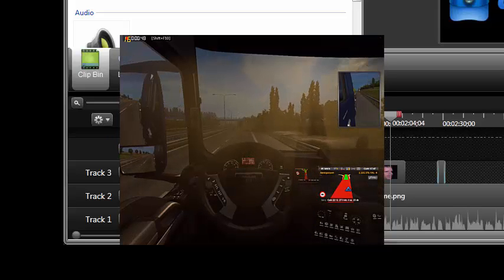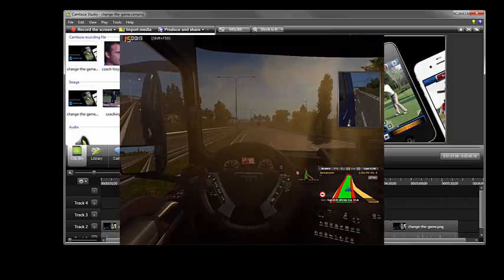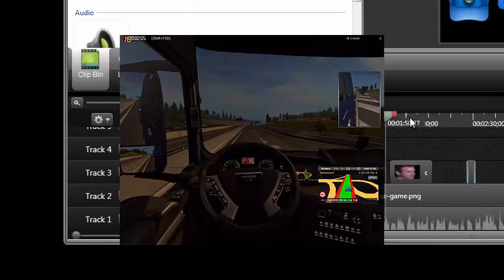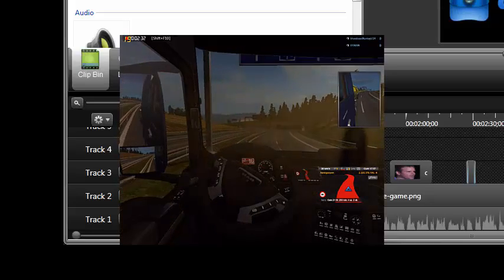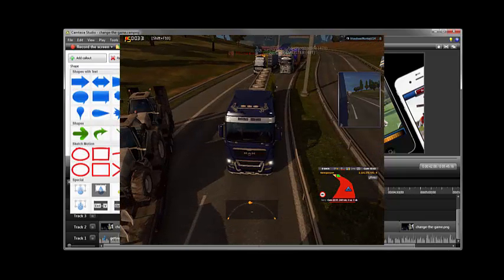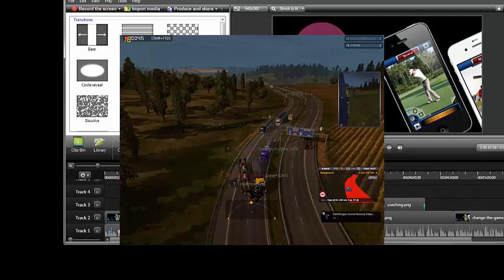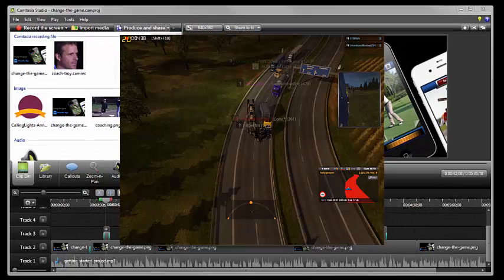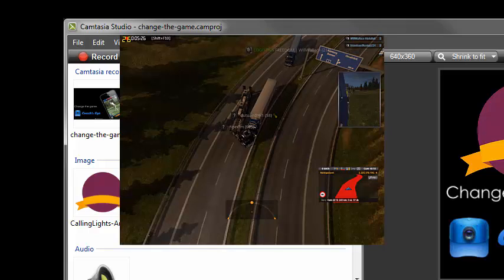Riperfm PROOF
ETS2 MP 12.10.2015  riperfm blocking